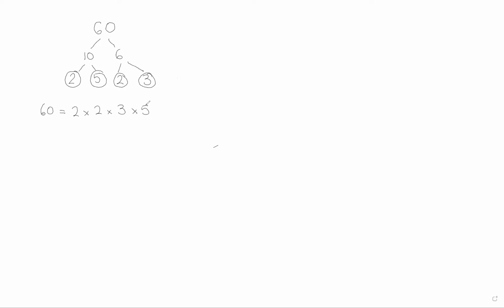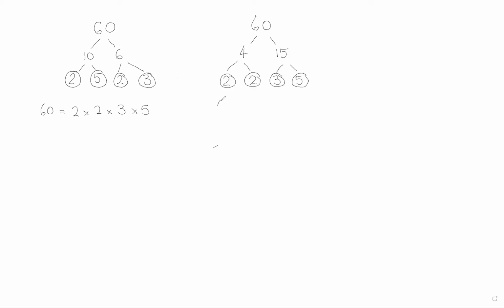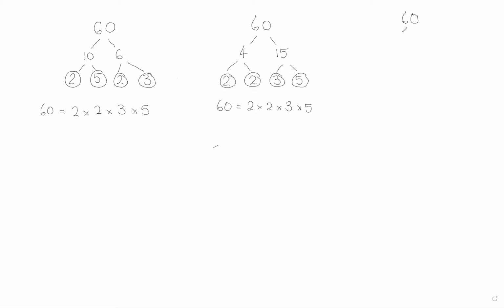Prime Factorisation 1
Prime factorisation using the tree method